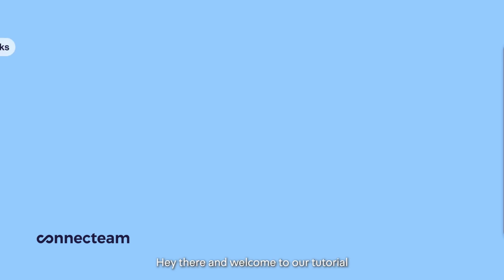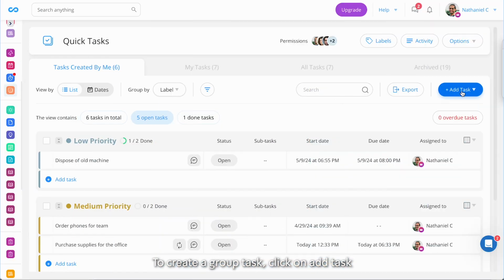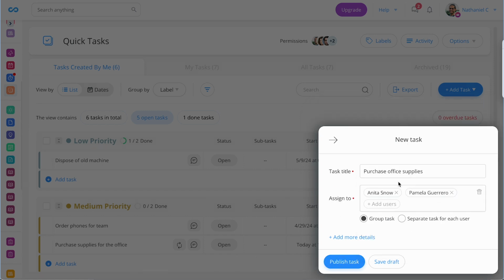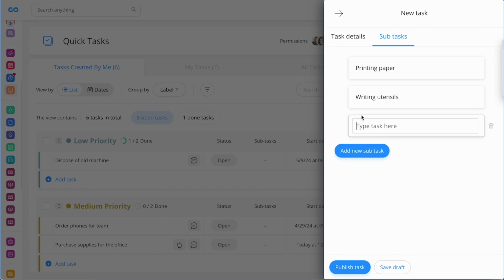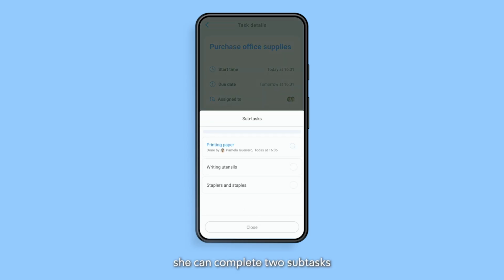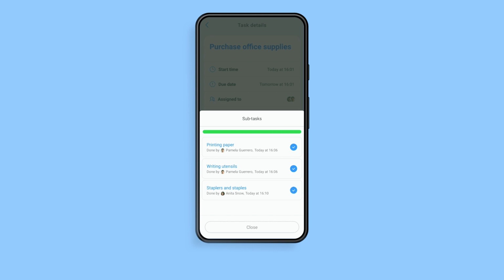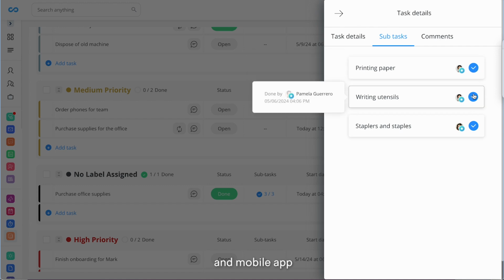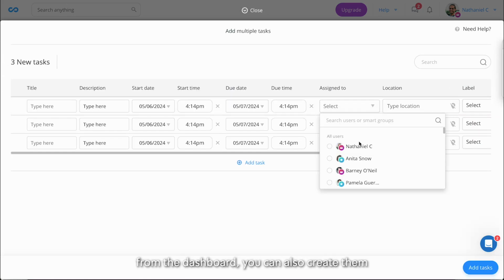Connecteam | Quick Tasks | Group Tasks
Delegating tasks to your employees should be quick and easy. Forget about chasing your team and the back-and-forth hustle. With Connecteam, allocating tasks to your deskless workforce is quick and easy, even on the go. Built-in reminders direct your team to execute and you’re automatically updated in real-time on task completion. In this tutorial, we go over how you can manage tasks that unfortunately became overdue.